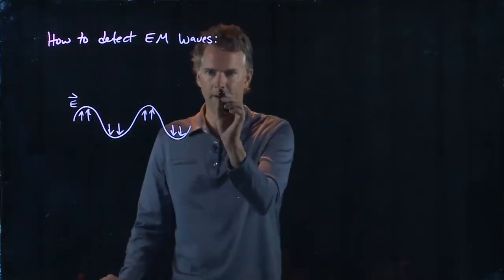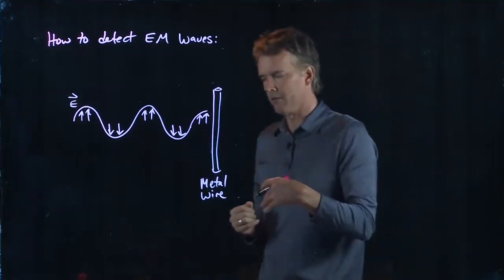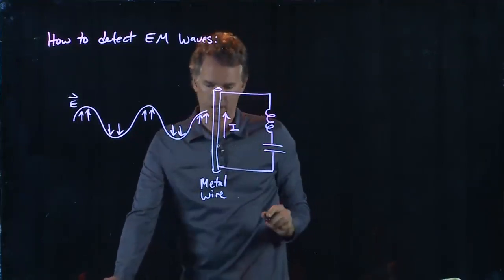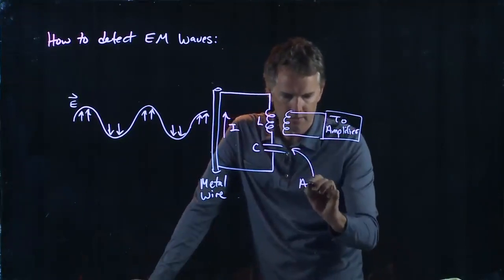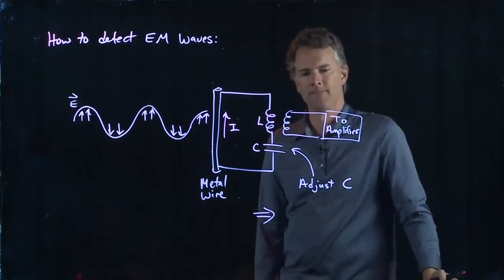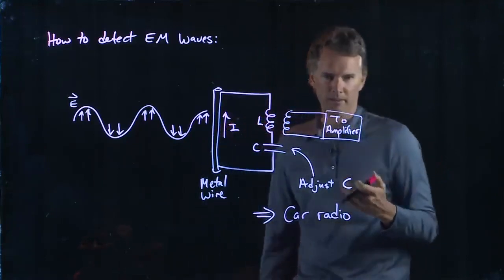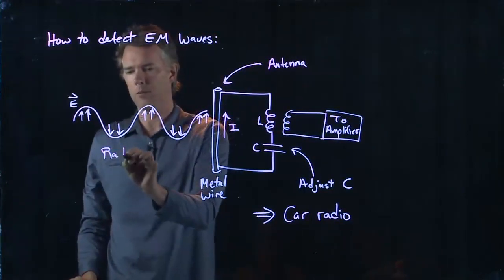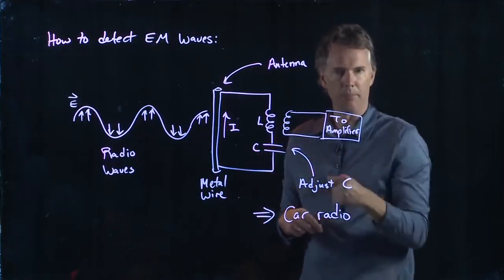How to Detect Electromagnetic Waves | Physics with Professor Matt Anderson | M25-03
There must be some sort of device to detect these electromagnetic waves, yes? Maybe we even have something in our car?  Or in our phone?